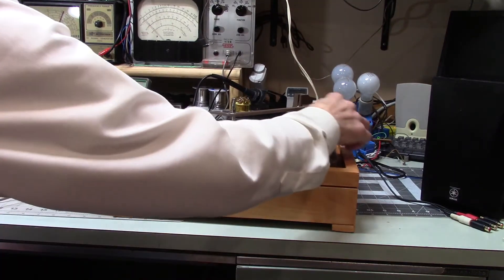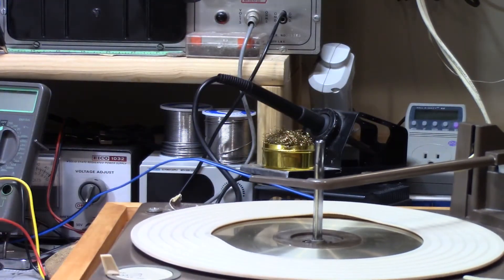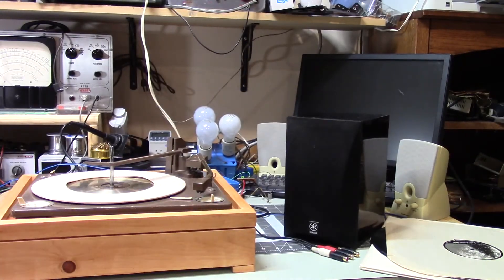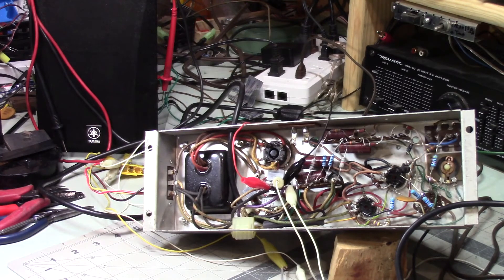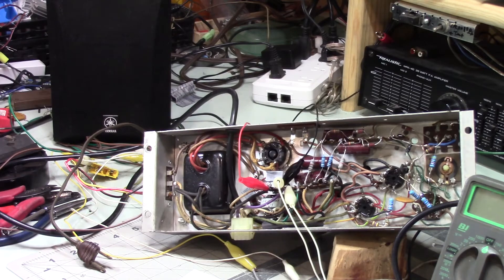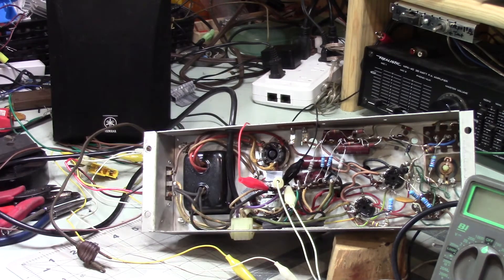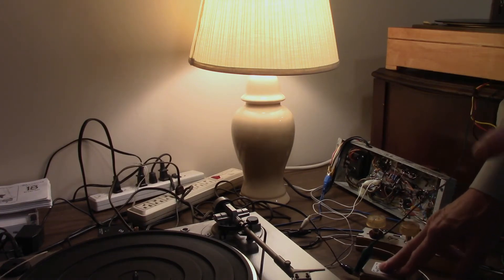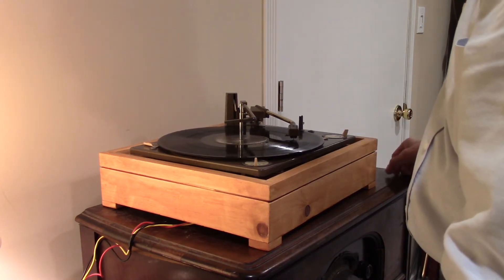Buzzing and Humming, Oh My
What do you do when you have an amp humming and buzzing and you don't know exactly why. Add to the mix a turntable you think may be a source of some of the noise. I spent a lot of time troubleshooting and experimenting. Sometimes dealing with conflicting, puzzling results. I did finally find a solution. Check it out, maybe you will find something that helps you out.